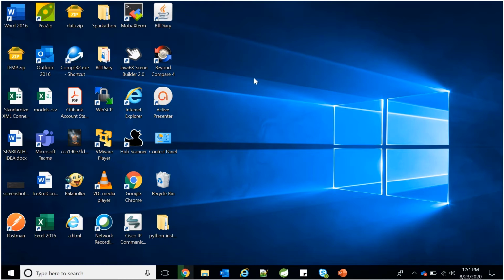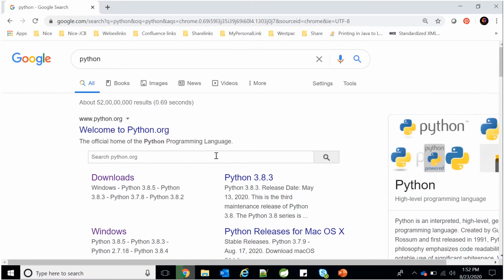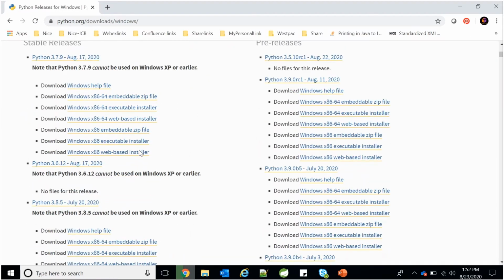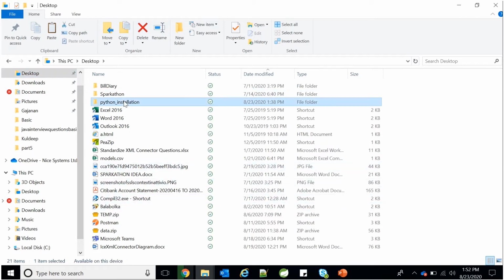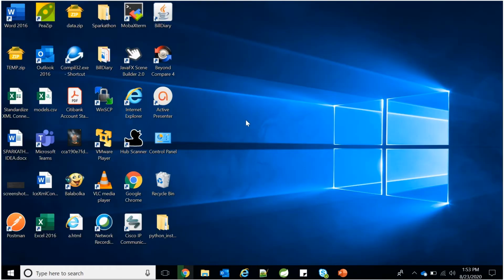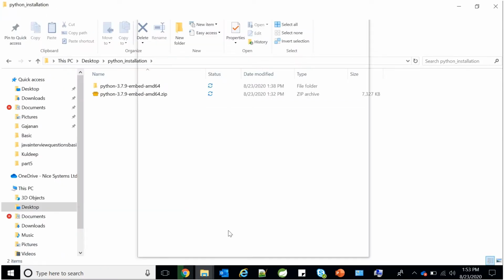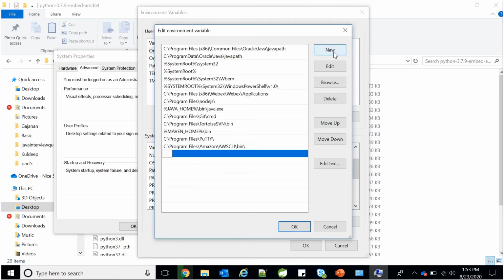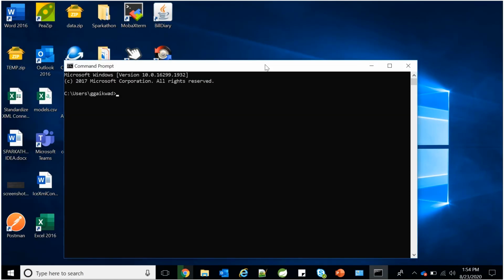01 How to Install python on windows with python embedded Zip file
1. How to Install python on windows
2. How to set python home in environment variable.

Photo by Alex Knight on Unsplash

Photo by Ilya Pavlov on Unsplash